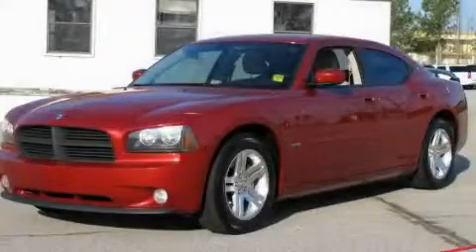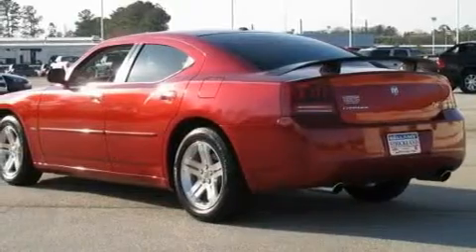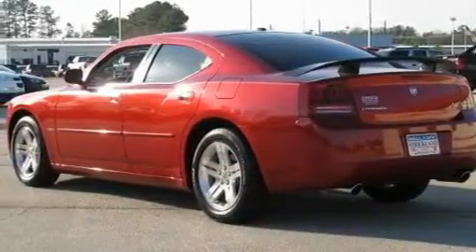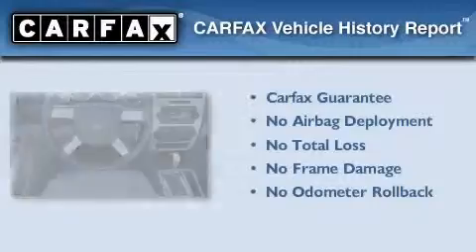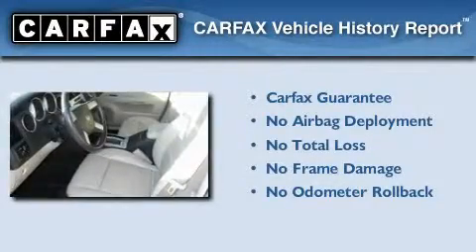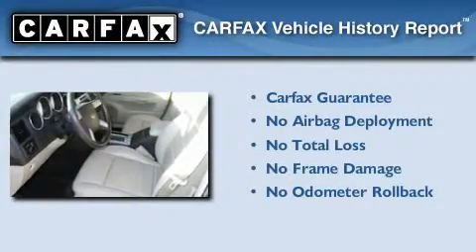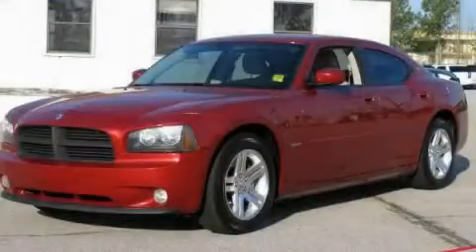2006 Dodge Charger McDonough GA 30253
Year : 2006
 Make : Dodge
 Model : Charger
 Engine : Gas V8 5.7L/345
 Trans . : Automatic
 Exterior : Inferno Red Crystal Pearl
 Miles : 58,576
 Interior : DRK/LT SLATE GRAY
 BELLAMY-STRICKLAND CHEVROLET

 http://
 145 Industrial Blvd.
 McDonough , GA 30253
 Pre-Owned 2006 Dodge Charger McDonough GA